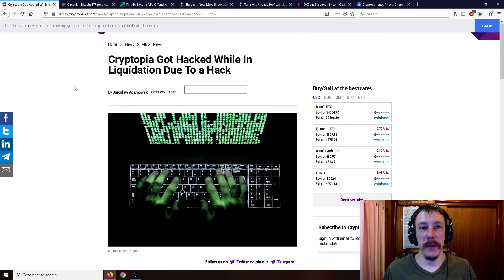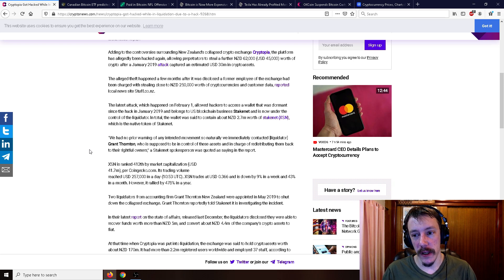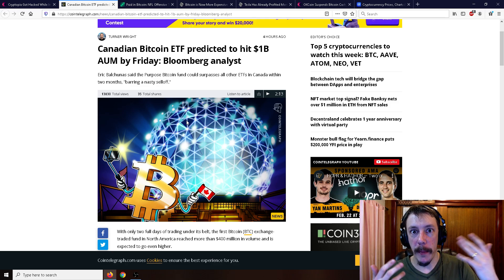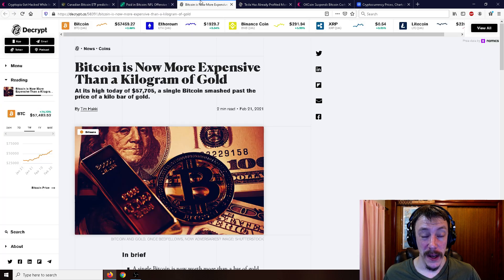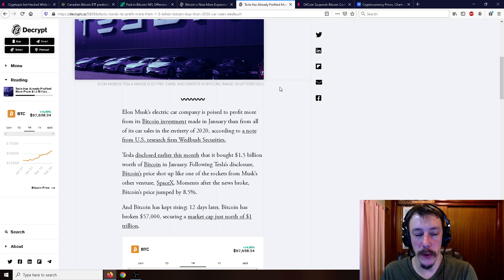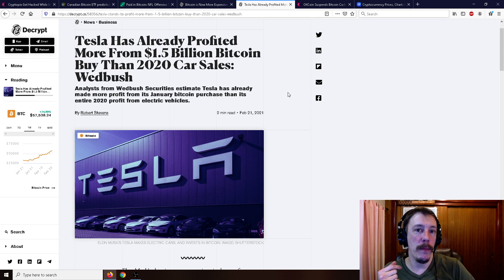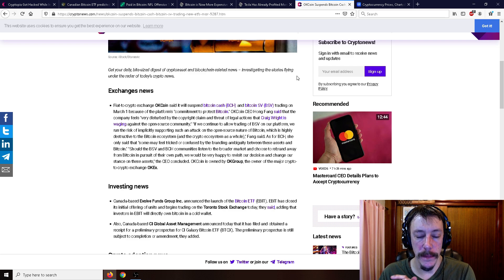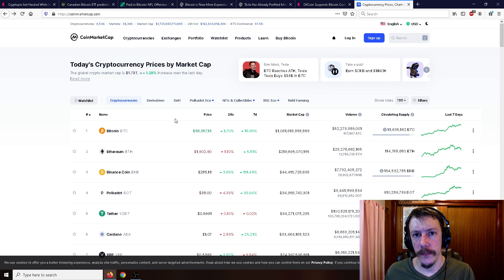Cryptopia Got Hacked Again?!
cryptopia apparently is hacked again, canadian ETF will near 1 billion dollar AUM soon, and much more!